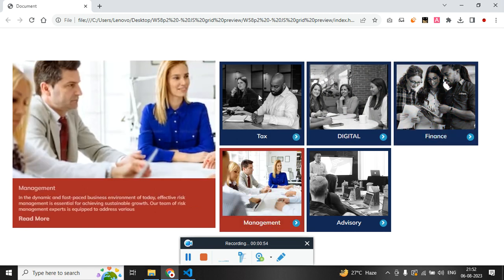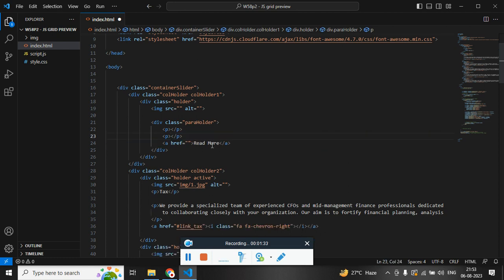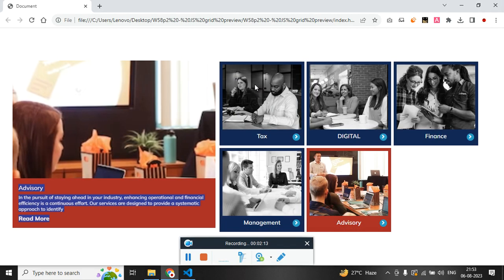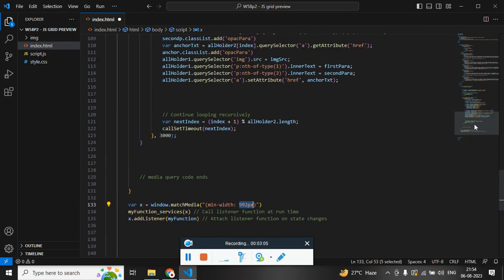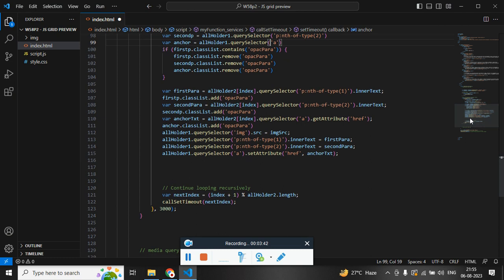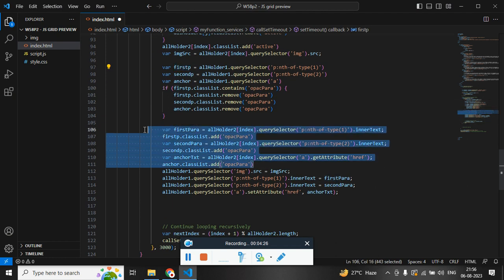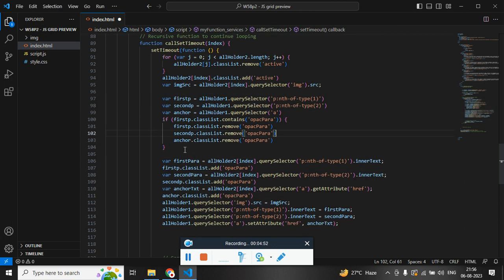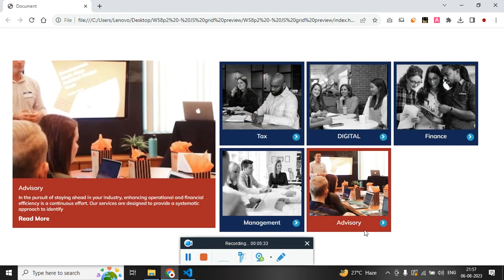Ep131 -Grid Preview Highlight Infinite Loop review and source code